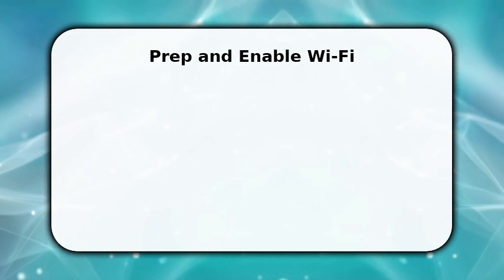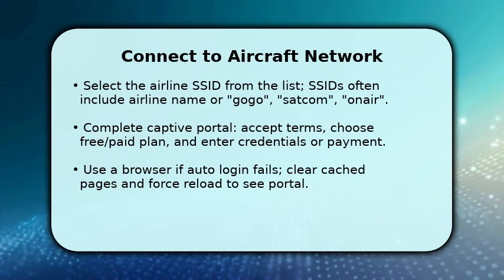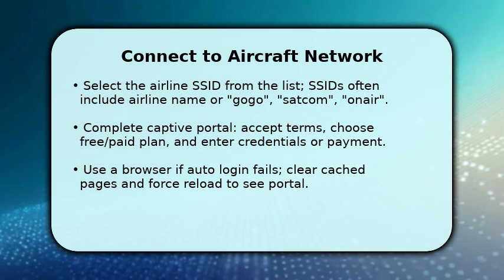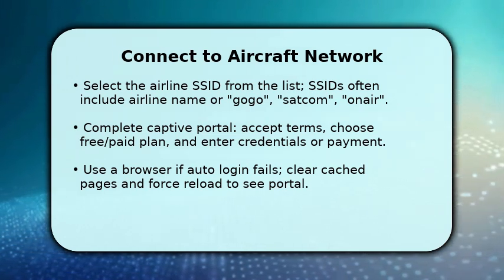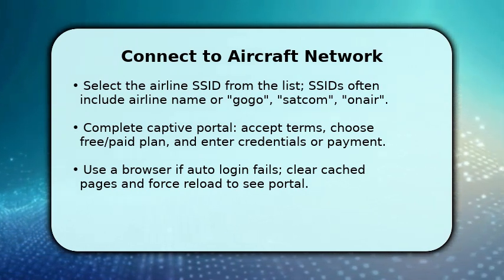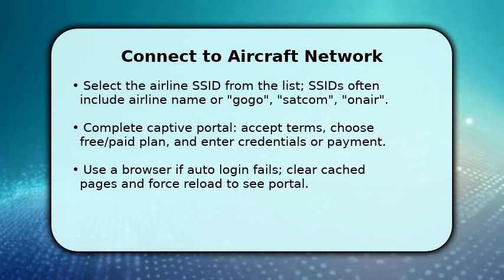How to Use Wifi While in Airplane Mode (easy Method)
How to Use Wifi While in Airplane Mode (easy Method) | 🔒 Surfshark VPN Deal — Stay private and secure. $1.99/mo + 3 Months Free ▸

This video guides you through enabling Wi-Fi without activating cellular data, ensuring compliance with flight regulations and uninterrupted internet access.

airplane mode, Wi-Fi connection, flight rules, connect to Internet on plane, cellular network disable